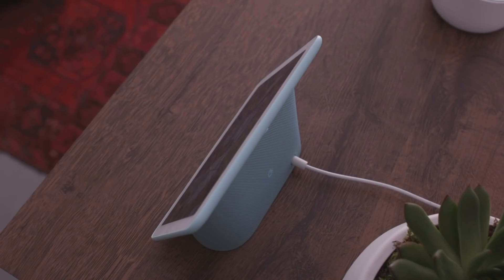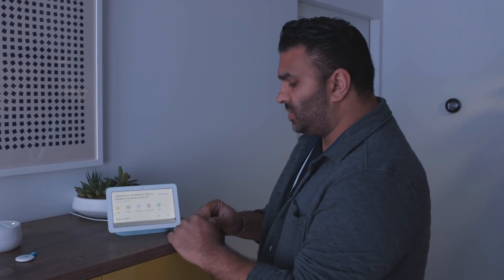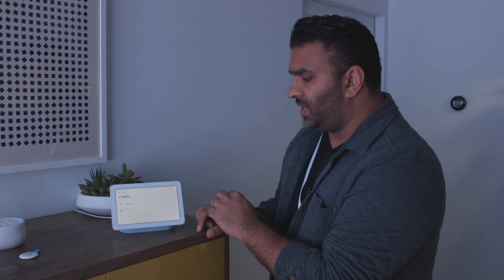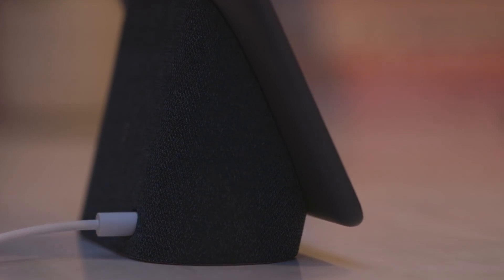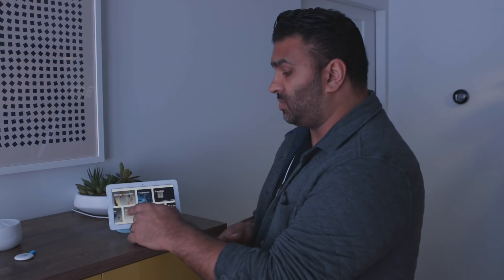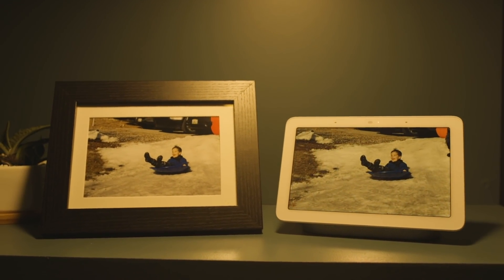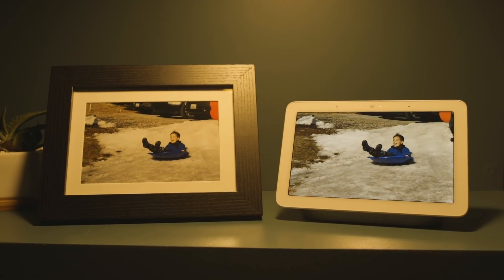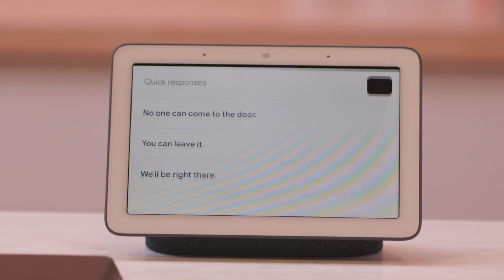Google Home Hub hands-on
Google has announced its Google Assistant-powered Home Hub. We spent some time with it, and it’s much smaller than you would expect from the 7-inch display size. It looks like nothing more than a tiny floating tablet on a cloth-covered stand. That display has something called Ambient EQ, which automatically adjusts to the light in the room to look more natural.